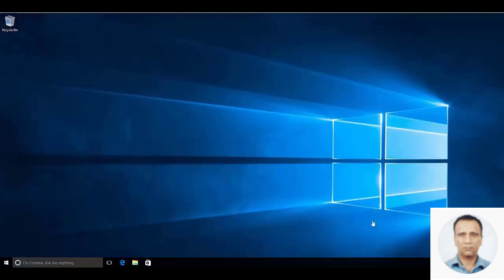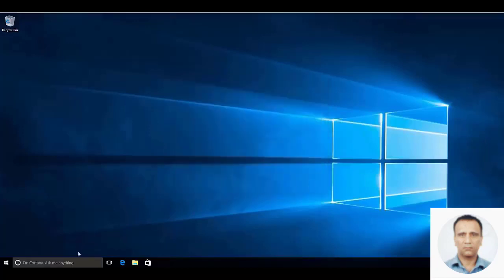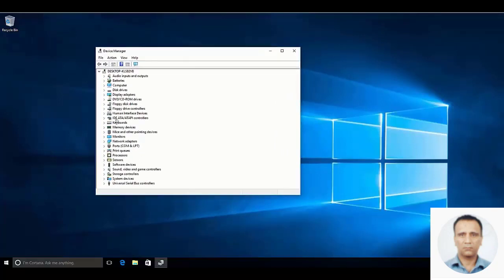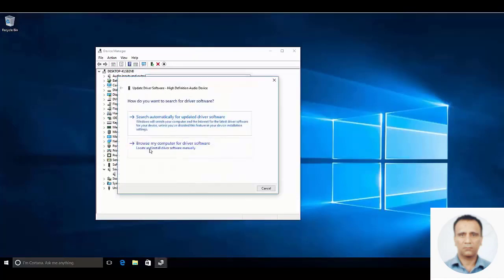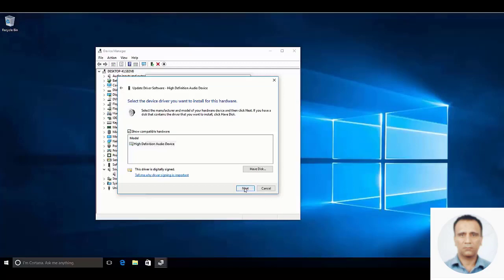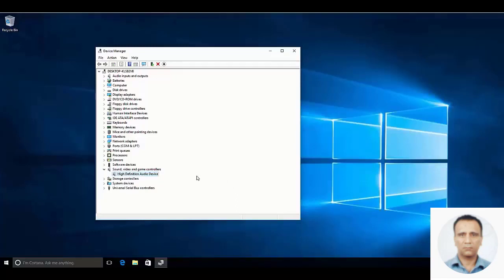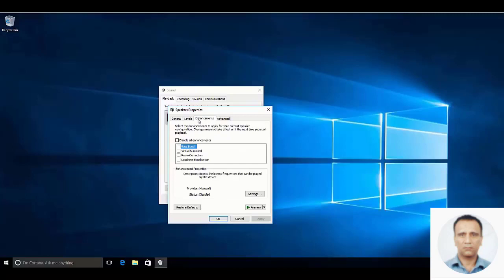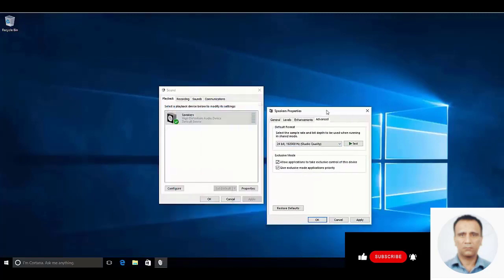How to Fix Sound or Audio Problems on Windows 10 : How to fix